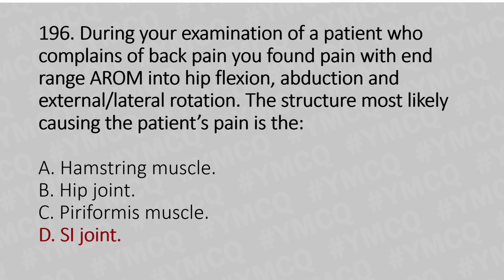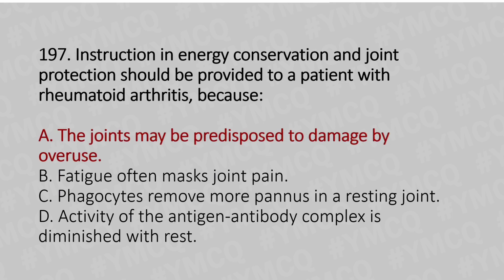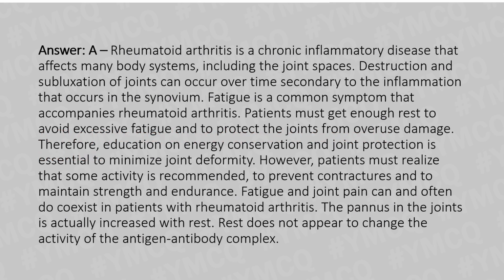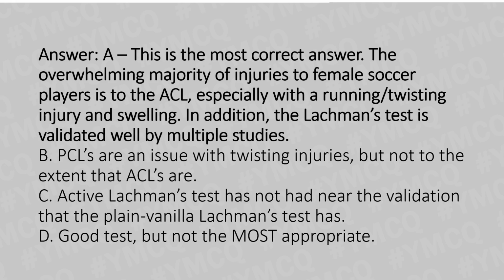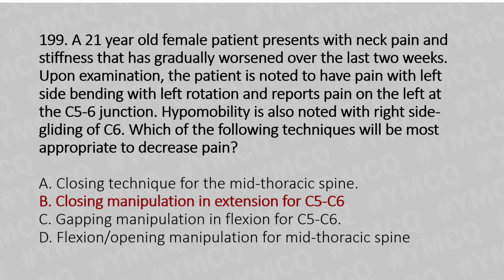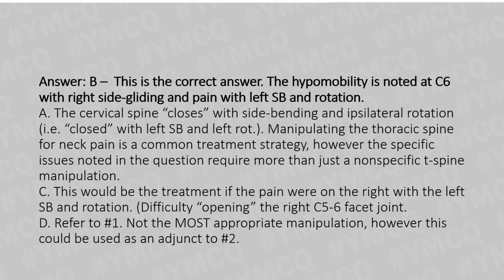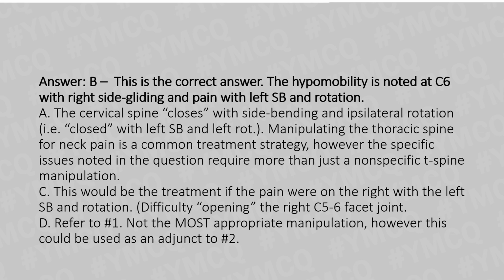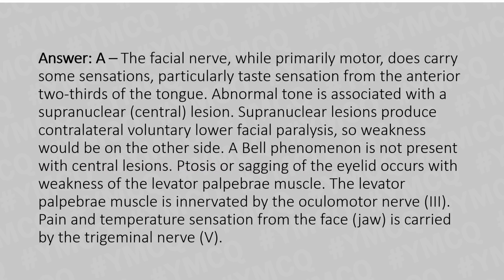Clinical Physiotherapy MCQ | With Explanation | Part: 40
00:00 Introduction

00:14 Question: 196

Pain at end range of flexion, abduction, and external/lateral rotation (FABERE
Test) is diagnostic for SI joint dysfunction because it both gaps and compresses the joint. Pain at the
midrange into hip flexion, abduction and external/lateral rotation suggests hip joint pathology.

1:11 Question: 197

Rheumatoid arthritis is a chronic inflammatory disease that affects many body systems, including the joint spaces. Destruction and subluxation of joints can occur over time secondary to the inflammation that occurs in the synovium. Fatigue is a common symptom that accompanies rheumatoid arthritis.

2:47 Question: 198

 A – This is the most correct answer. The overwhelming majority of injuries to female soccer players is to the ACL, especially with a running/twisting injury and swelling. In addition, the Lachman’s test is validated well by multiple studies.
B. PCL’s are an issue with twisting injuries, but not to the extent that ACL’s are.
C. Active Lachman’s test has not had near the validation that the plain-vanilla Lachman’s test has.
D. Good test, but not the MOST appropriate.

4:02 Question: 199

 B – This is the correct answer. The hypomobility is noted at C6 with right side-gliding and pain with left SB and rotation.
A. The cervical spine “closes” with side-bending and ipsilateral rotation (i.e. “closed” with left SB and left rot.). Manipulating the thoracic spine for neck pain is a common treatment strategy, however the specific issues noted in the question require more than just a nonspecific t-spine manipulation.
C. This would be the treatment if the pain were on the right with the left SB and rotation. (Difficulty “opening” the right C5-6 facet joint.

5:42 Question: 200

 The facial nerve, while primarily motor, does carry some sensations, particularly taste sensation from the anterior two-thirds of the tongue. Abnormal tone is associated with a supranuclear (central) lesion. Supranuclear lesions produce contralateral voluntary lower facial paralysis, so weakness would be on the other side. A Bell phenomenon is not present with central lesions.